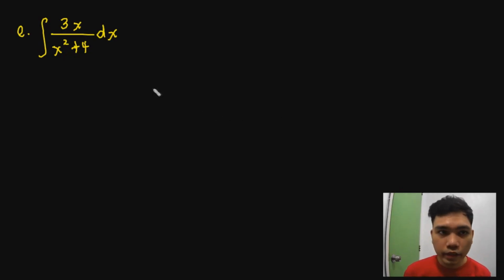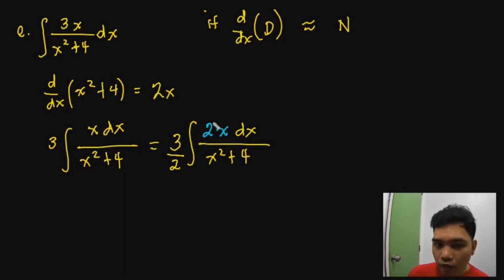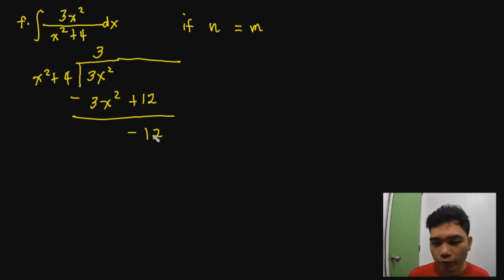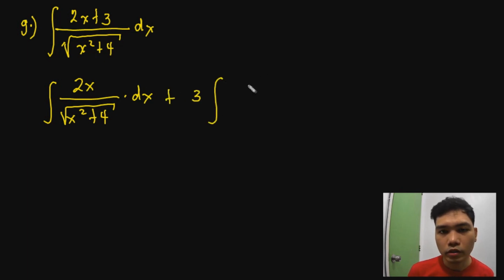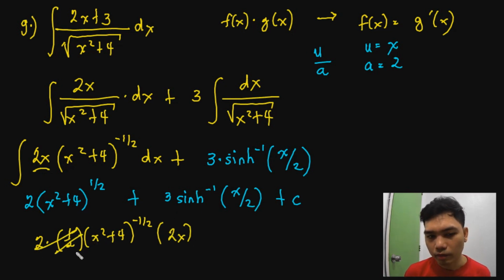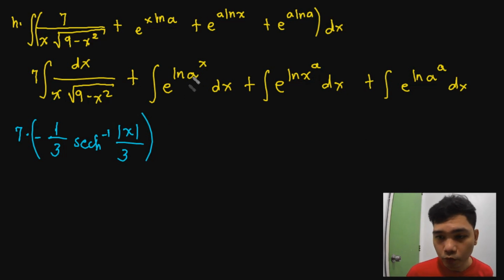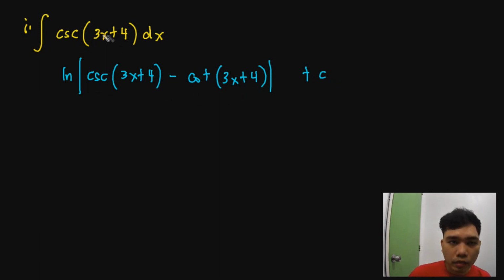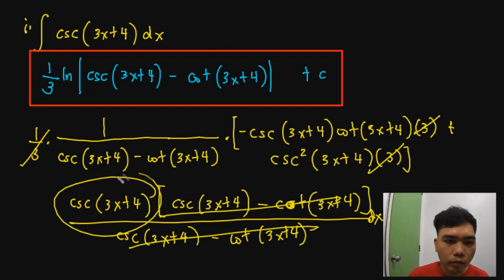[Math 402] 1. Introduction + Fitting Integrands (2/2)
This is the second part of the basic integration procedures.